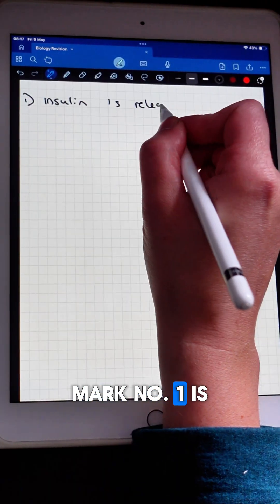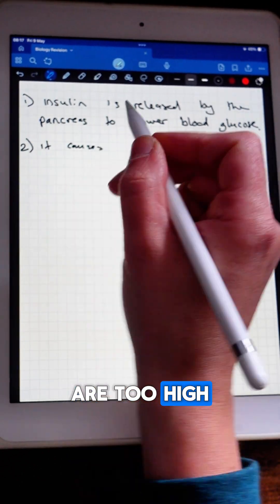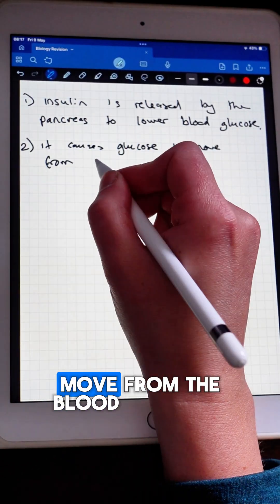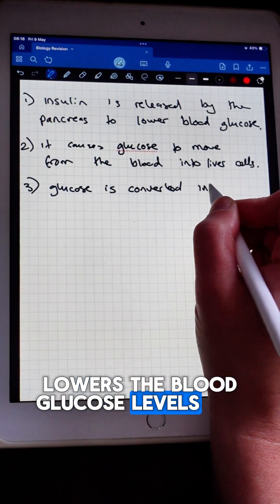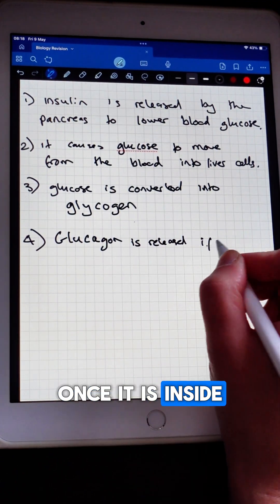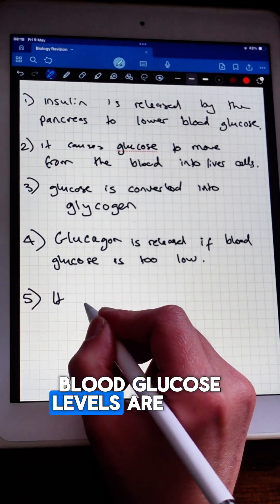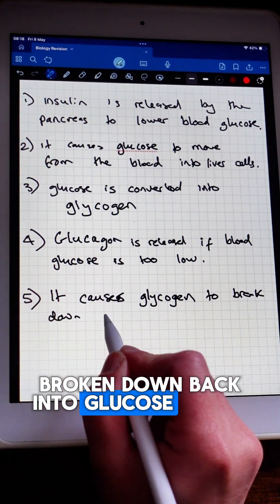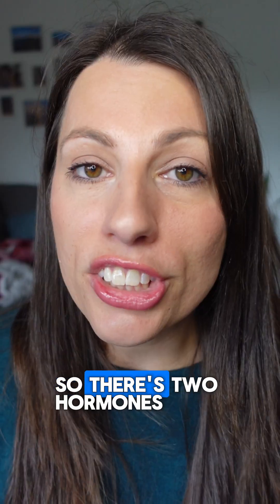GCSE Blood Glucose Control Exam Question